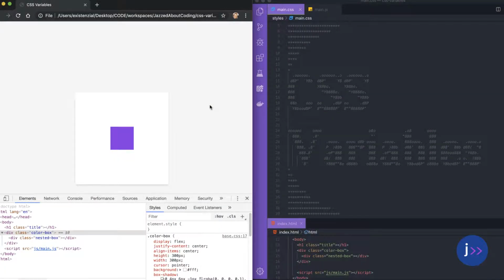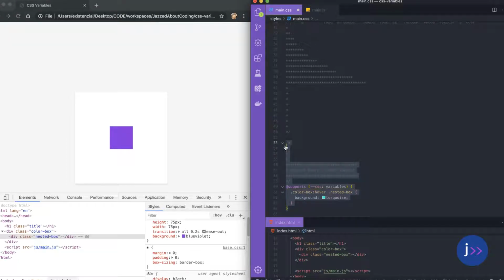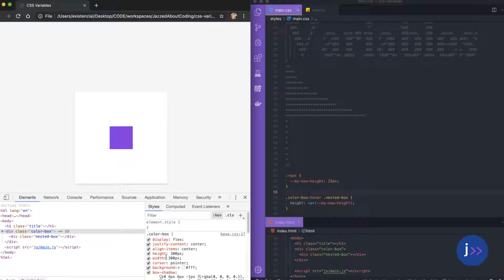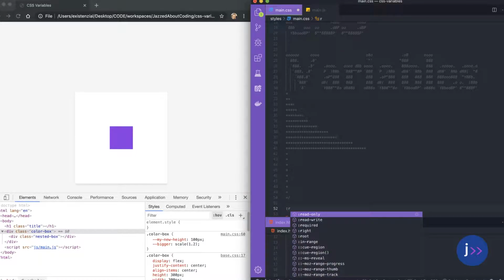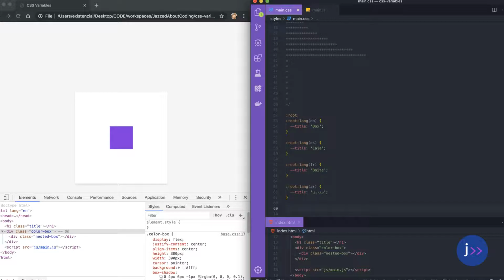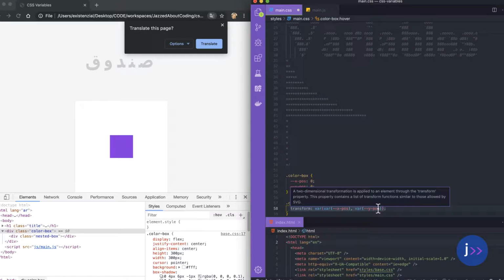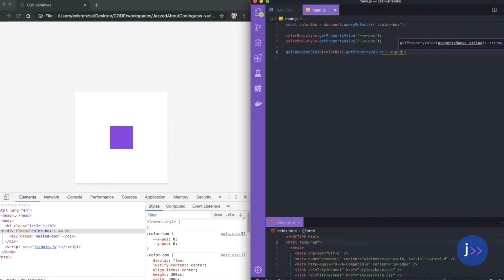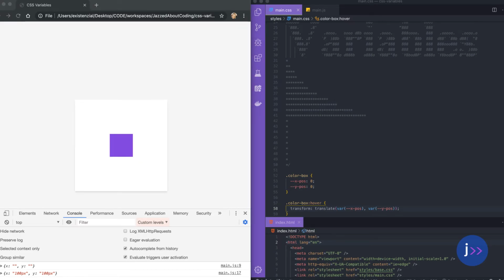Intro to CSS Variables / Custom Properties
Ever wondered what the heck CSS variables (aka: custom properties) are anyway?! Wanna know how to use 'em?! I hope this introductory tutorial can help!  We'll go over usage, the benefits of choosing CSS variables over SASS, and how to manipulate them with JavaScript!

:) Do you love CSS Variables too or want to request I make a video on a particular topic??